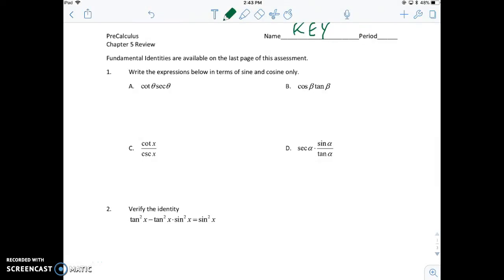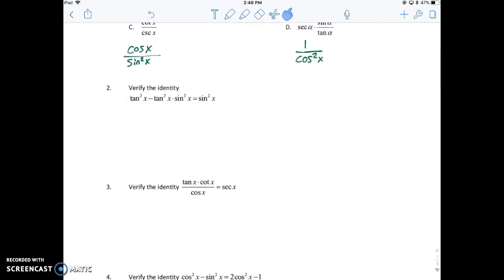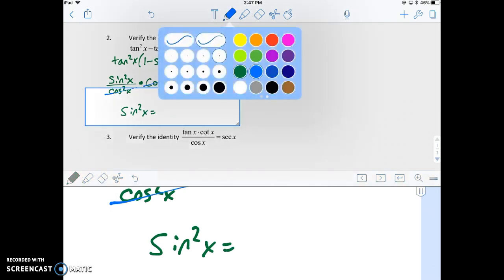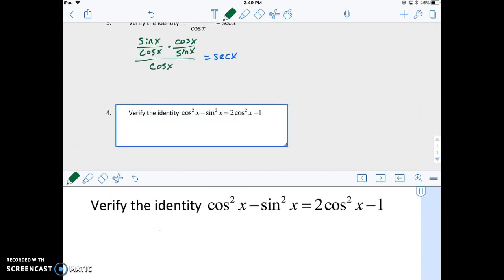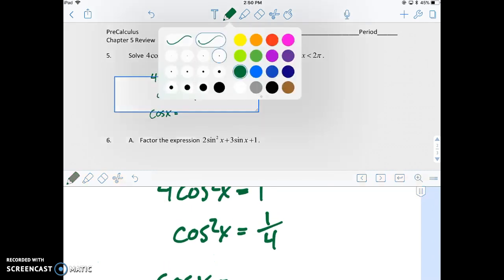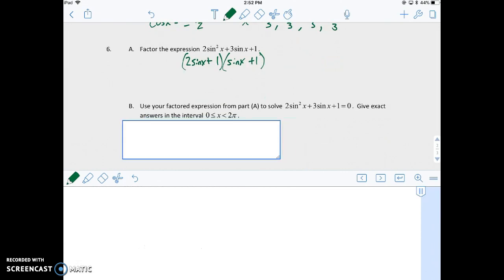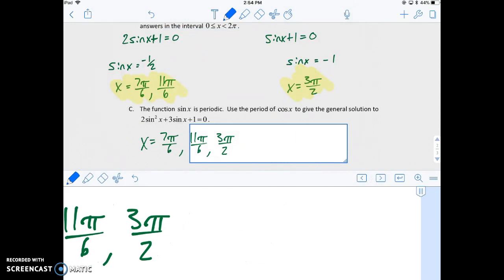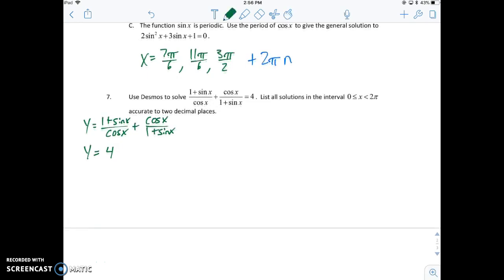Unit 5 Review